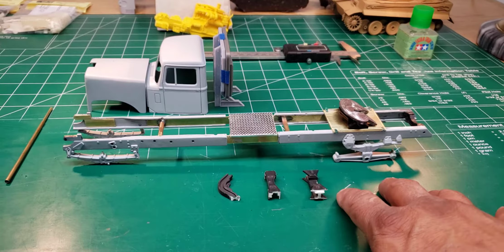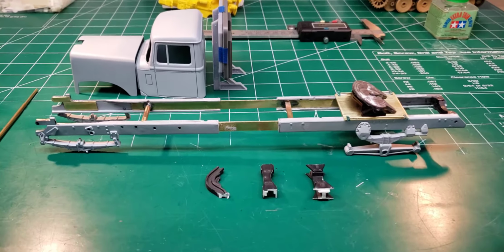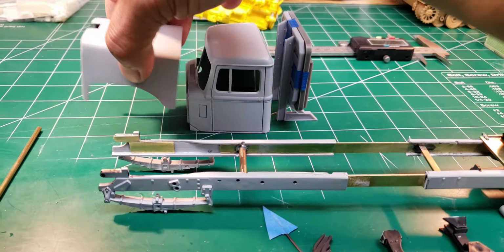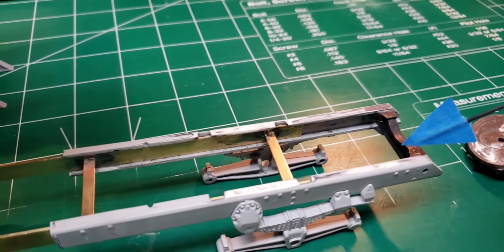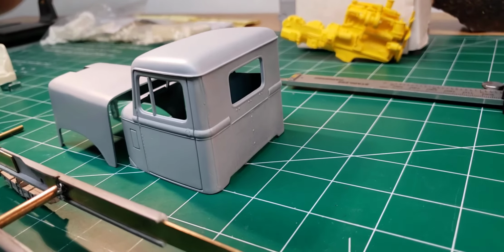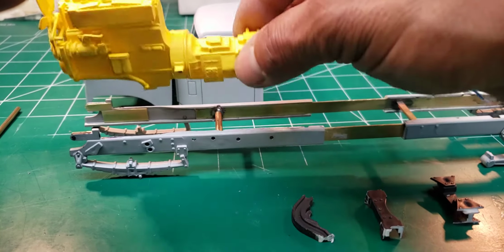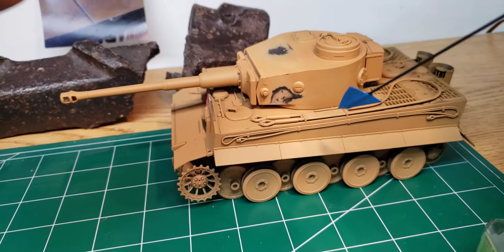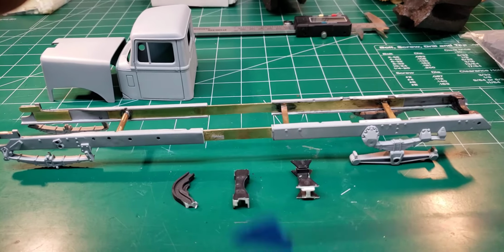Marilyn Monroe Diamond Rio Project Update.....the Frame.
Yeah I know , she keeps me busy and on my toes. but thats what pretty girls do I guess . Enjoy.